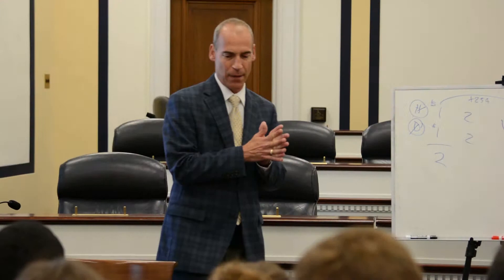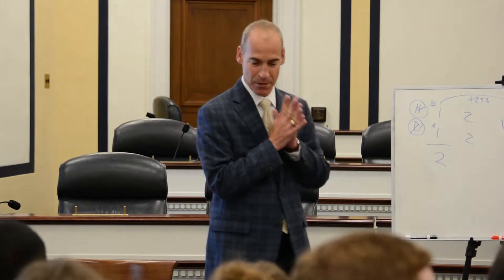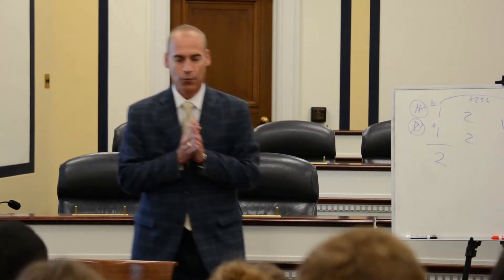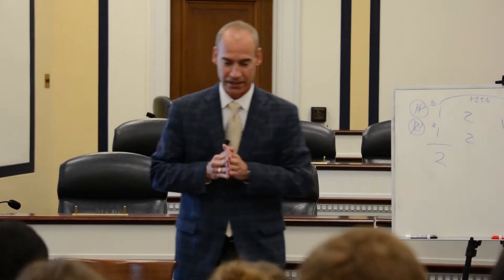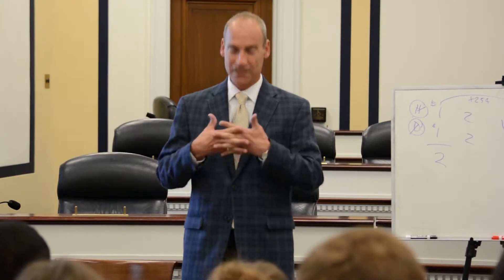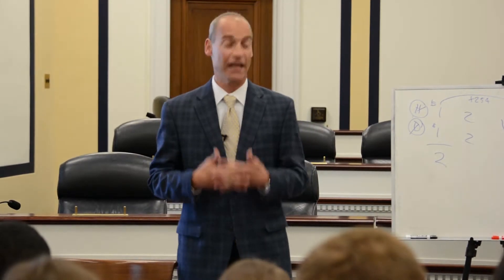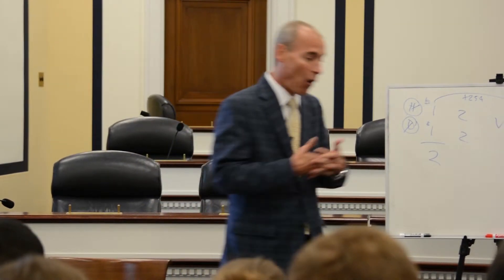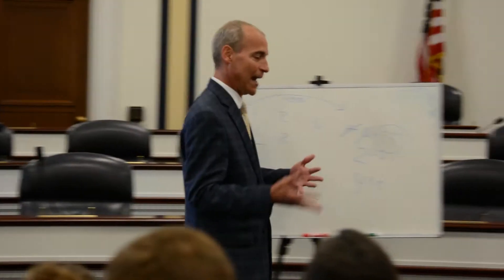Positive vs Normative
Positive economics is what "is." Normative is what "out to be."

Dr. Russel Sobel continues his Tax Foundation University lecture series with a discussion of positive and normative elements of economics.

If you are new to the Tax Foundation’s work, you can learn more about who we are and what we do